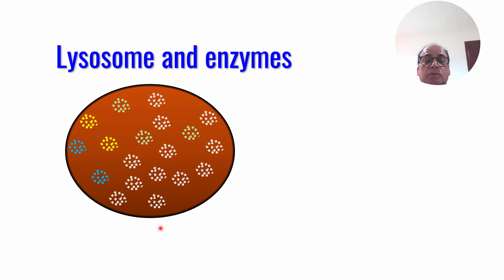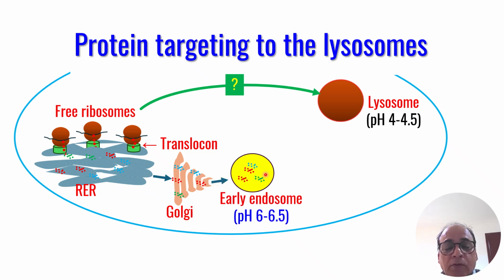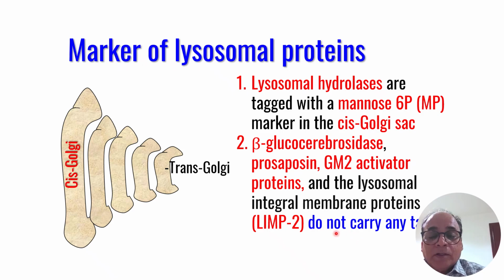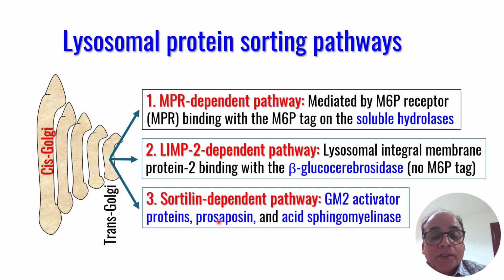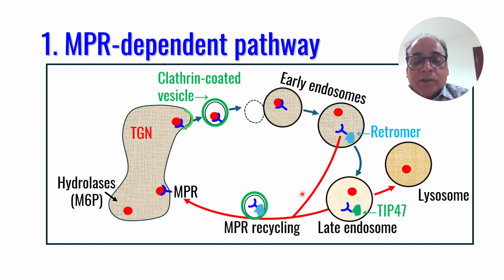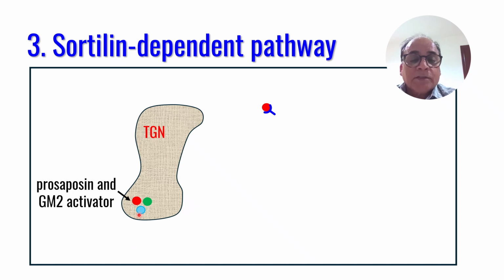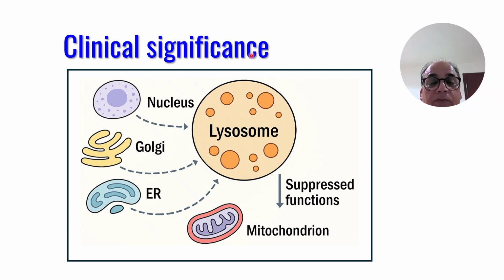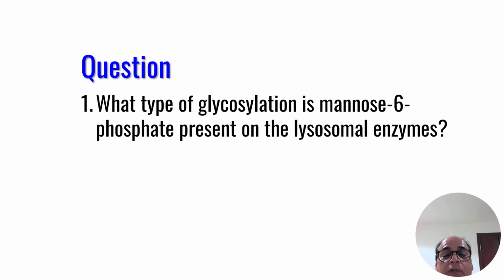Biochemistry of Lysosomal Protein Sorting and Targeting: Mechanisms & Pathways Explained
Description:
Dive deep into the fascinating world of lysosomal protein sorting and targeting in this comprehensive biochemistry lecture! Learn how proteins are directed to lysosomes, the role of mannose-6-phosphate (M6P) tags, and the molecular machinery behind this essential cellular process. We’ll explore the Golgi apparatus, endosomal pathways, and the critical enzymes involved in maintaining cellular homeostasis.
This video is perfect for biochemistry students, molecular biology enthusiasts, and anyone preparing for exams like MCAT, GRE Biology, or advanced courses in cell biology.
✅ Topics Covered:

Lysosomal protein targeting mechanisms
Mannose-6-phosphate receptor system
Role of Golgi and endosomes in protein sorting
Clinical implications of lysosomal storage disorders

📌 Why Watch?
Understanding lysosomal protein sorting is key to grasping how cells manage waste and maintain health. Missteps in this process can lead to severe genetic disorders, making this topic crucial for both research and medicine.
Keywords for SEO:
biochemistry, lysosomal protein sorting, protein targeting, mannose-6-phosphate, Golgi apparatus, endosomes, lysosomal enzymes, cell biology, molecular biology, protein trafficking, lysosomal storage disorders